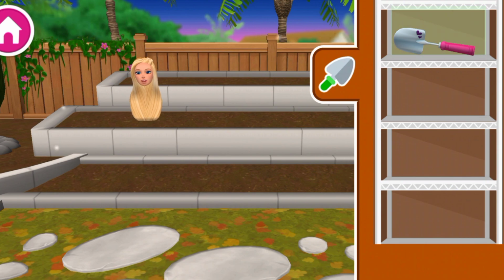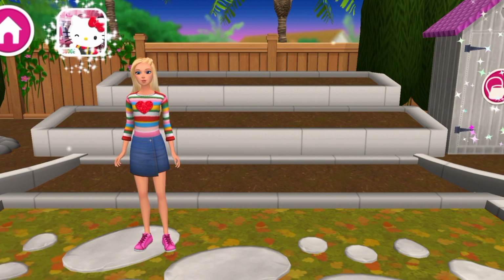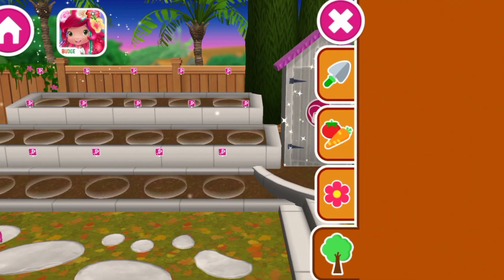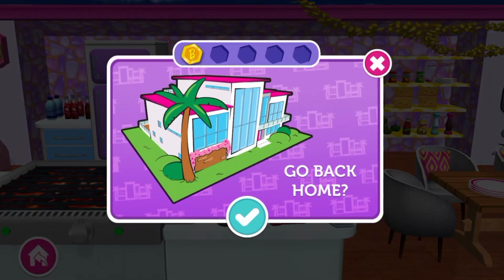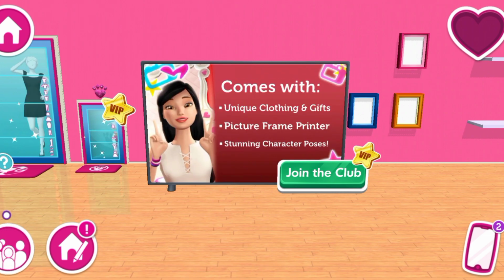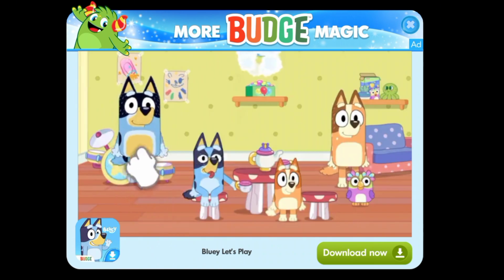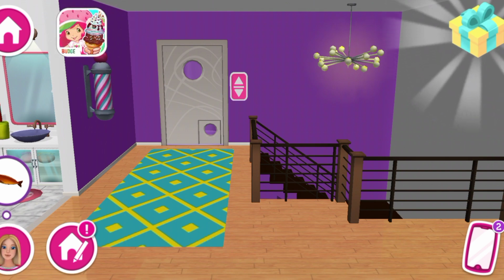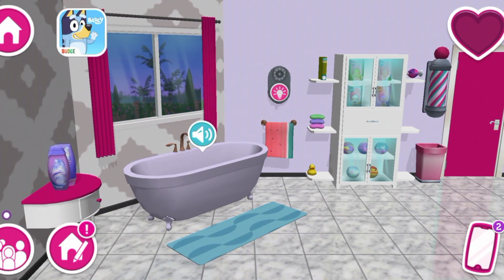The Barbie Dream House |colorful dogs| colorful chiken|kid gaming video |cartoon video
This Video made for Kid Entertainment. It is like to enjoy video for kids and interest the chindren psycology which they want to buy and they want to play with this things, It helps for children Psycology make equipment manage and the thing needed about , it make to helps for kid help friends. all of the character are from the game and it is also gaming video. If you want to play this game we are providing the download link for the google play store.

youtube kids. videos hd